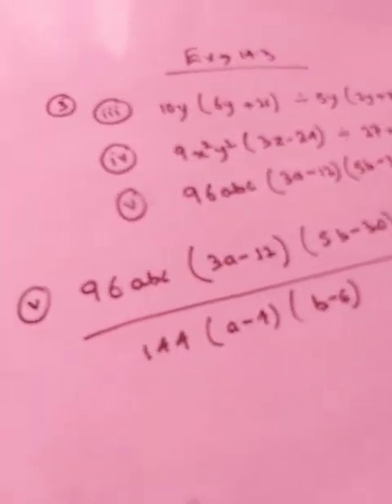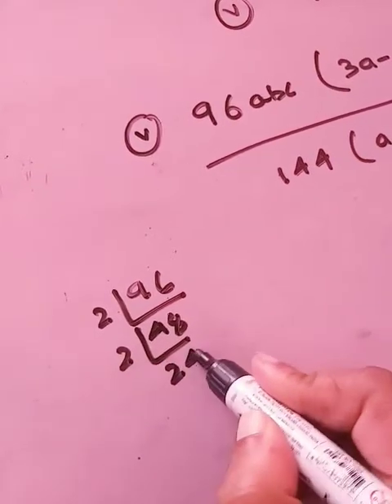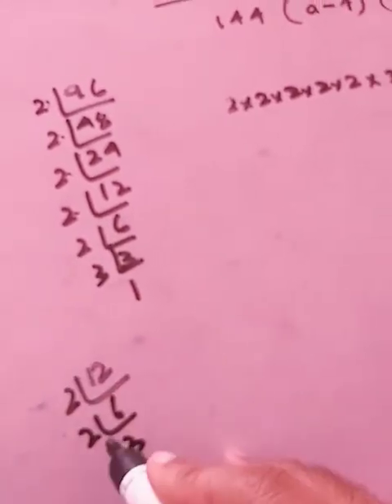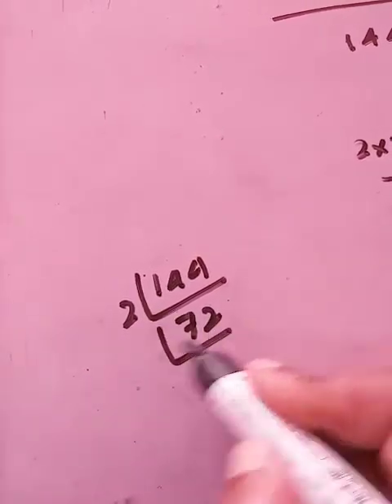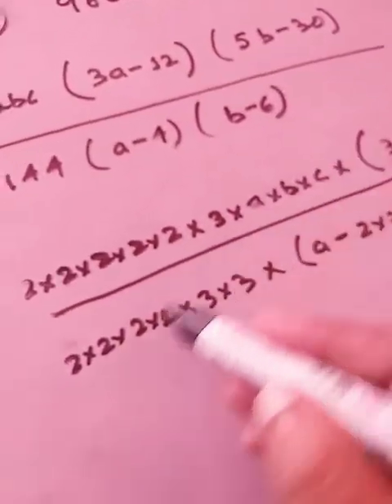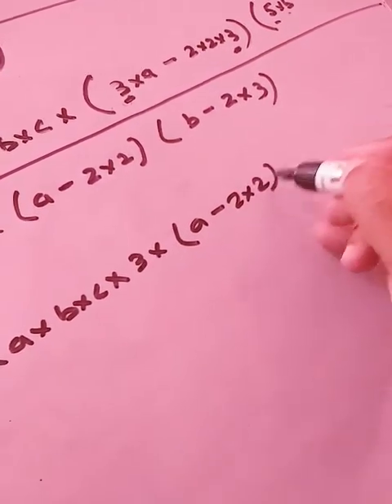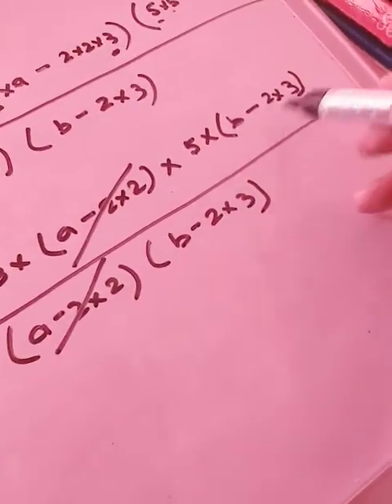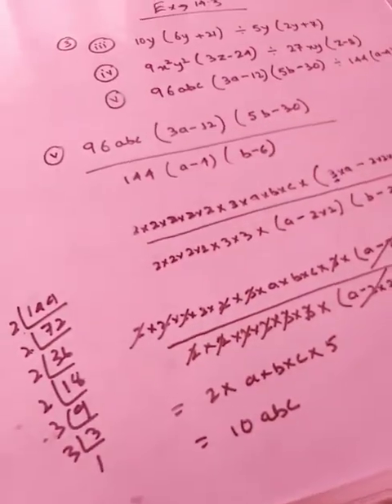Factorisation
Ex 14.3 sum no.3 v